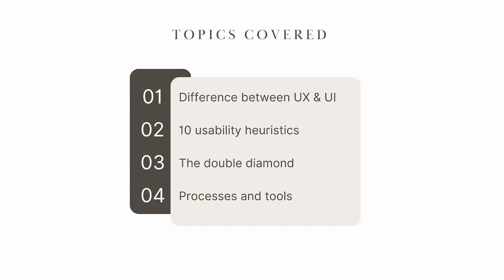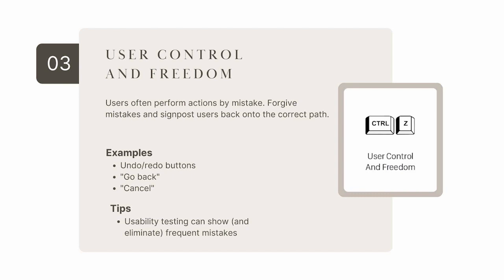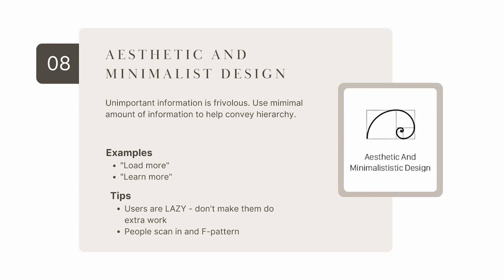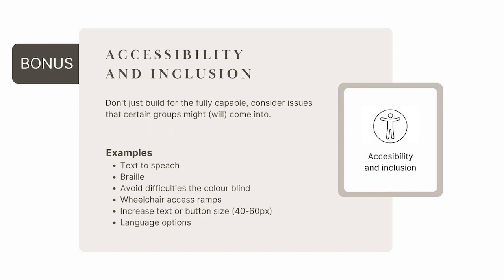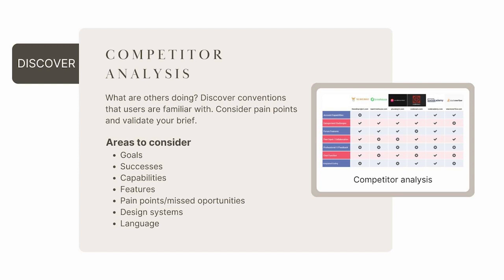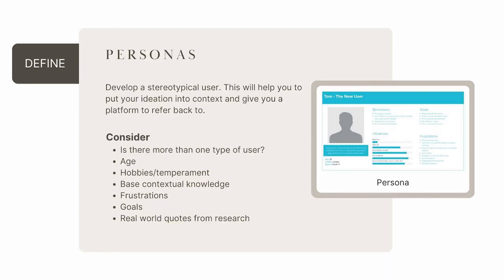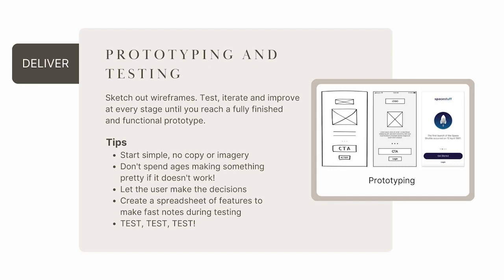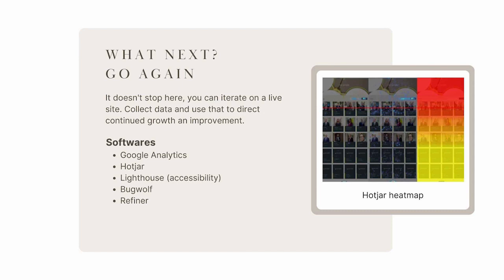UX/UI fundamentals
A 30 minute crash course in some UX/UI fundamentals. In this time we covered:

- the difference between UX and UI

- 10 usability heuristics (+ accessibility and inclusion)

- the double diamond approach

- a selection of end-to-end user-centred tools to aid research, testing and build